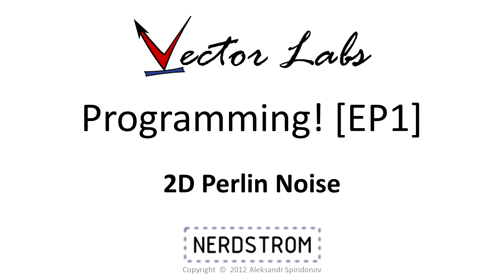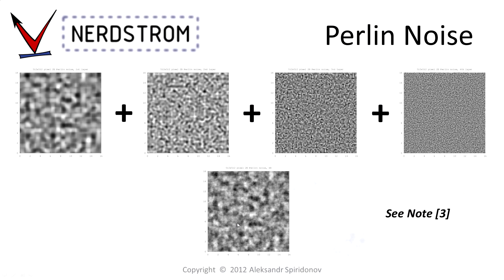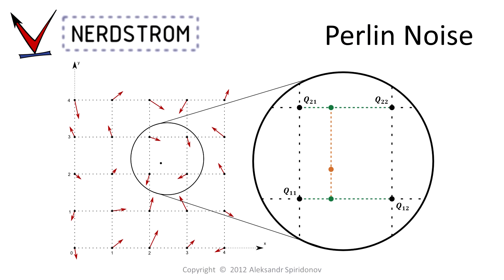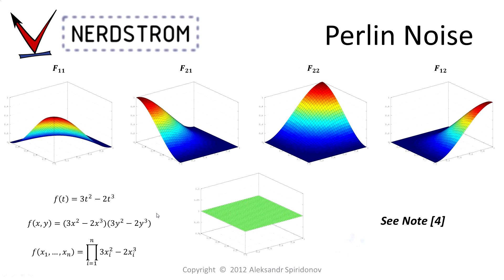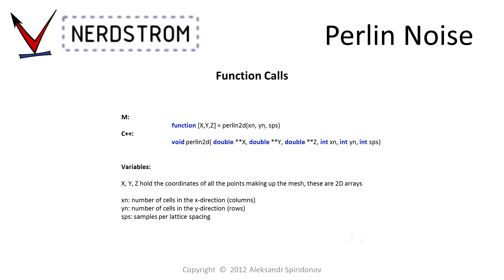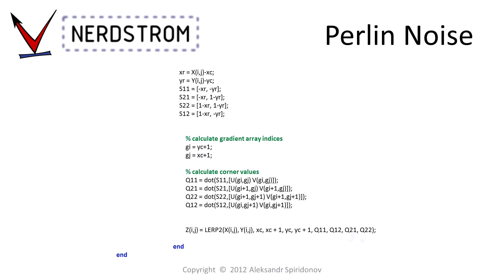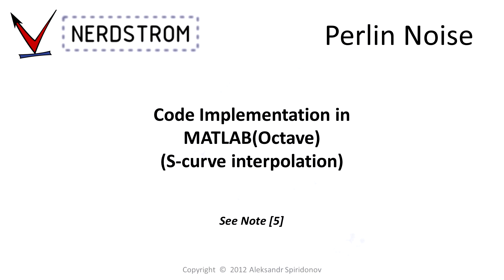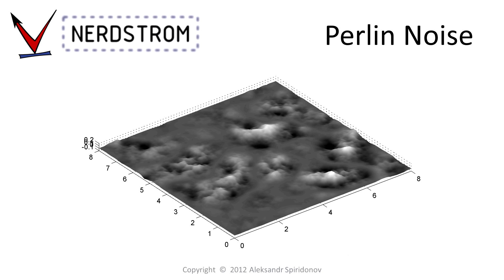Programming! [EP1] - 2D Perlin Noise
Video on two dimensional Perlin noise. I will go over the basics and explain the algorithm as well as show its implementation in MATLAB and C++ languages with linear and S-curve interpolation. Eventually I will also post the complete source code on my website.

Urgency of source code upload will depend on public interest.

References/Notes:
[1] Wikipedia article on Perlin Noise:

[3] Extra info on fractal noise and persistance across frequencies

[5] Source Code:
TBA